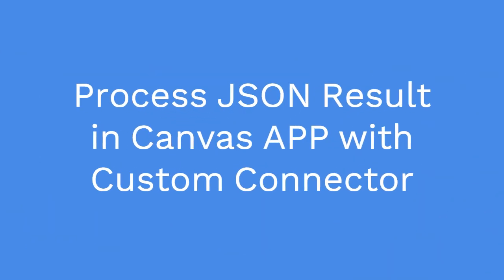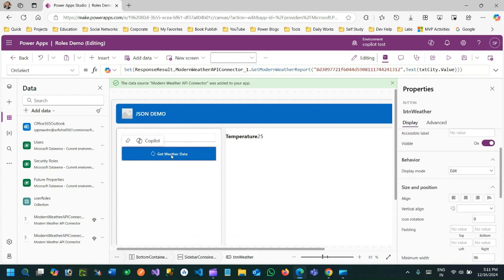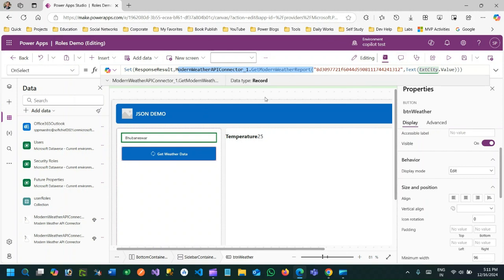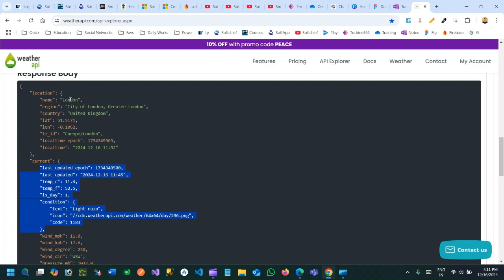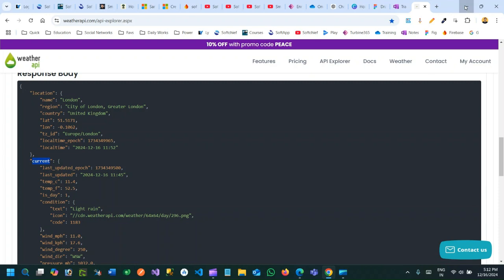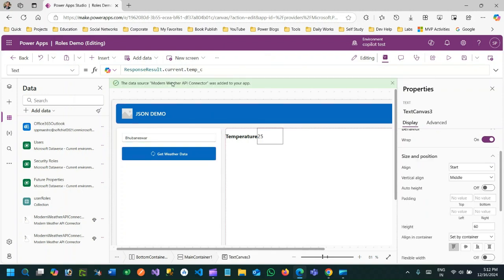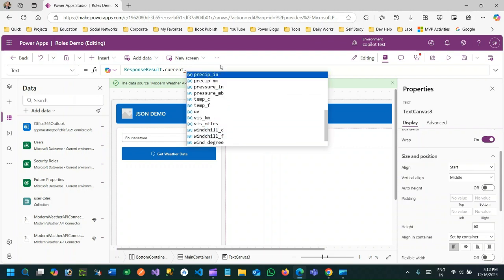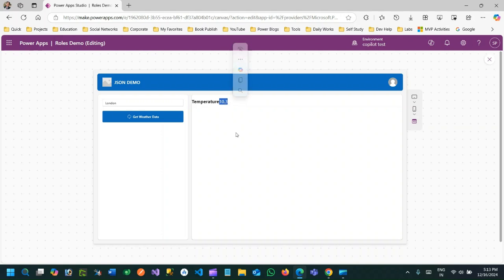Process JSON Response in Canvas App with Custom Connector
This video explains the below points on Dynamics 365 Customer Engagement CRM: Process JSON Response in Canvas App with Custom Connector